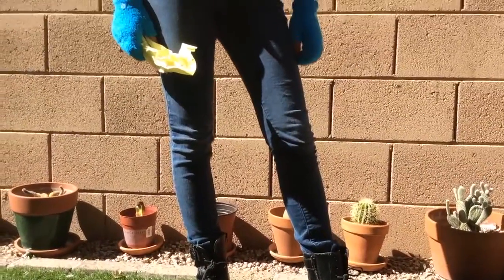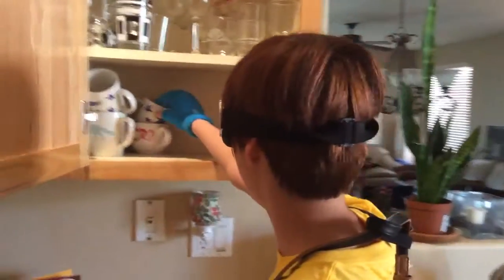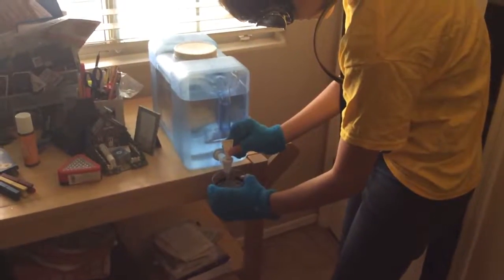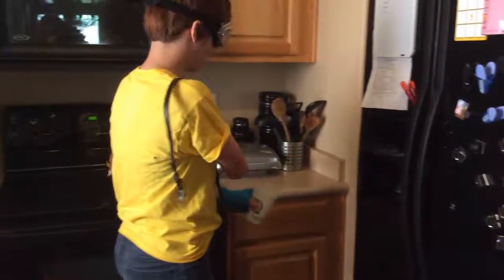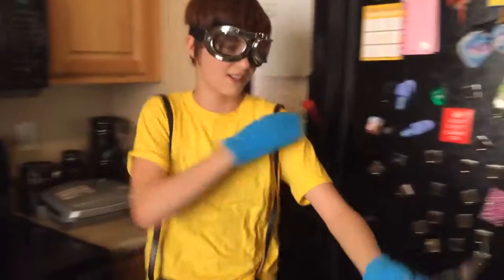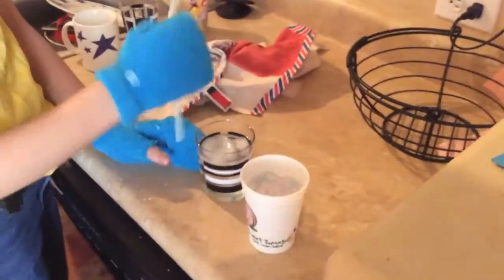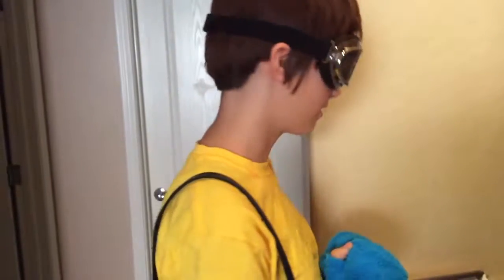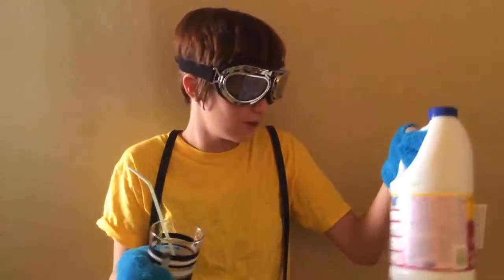How to drink water like a minion (ft. an irl minion) *I love minions*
WARNING: THIS VIDEO IS NOT TO BE TAKEN SERIOUSLY. IF ATTEMPTED THE FOLLOWING MAY RESULT IN DEATH OR FATAL INJURIES. MENTIONS OF SUICIDE.

We made this back in life may. I remember because I still had stitches in my finger. Only edited now because reasons.